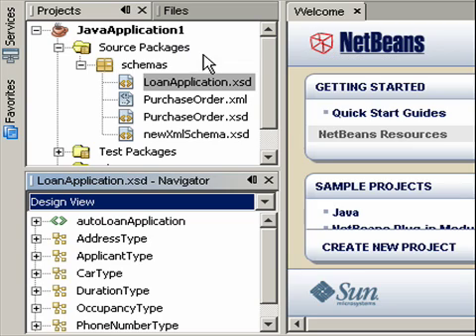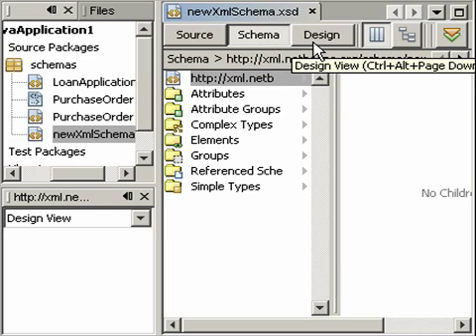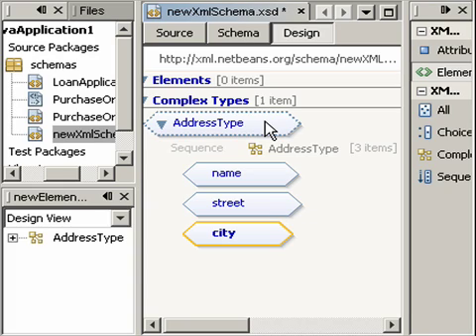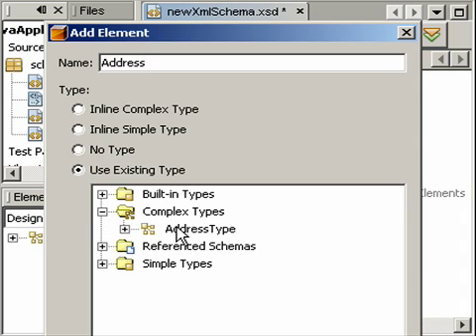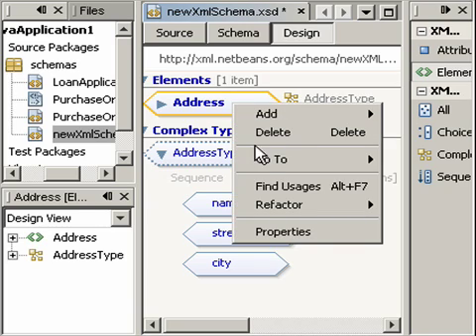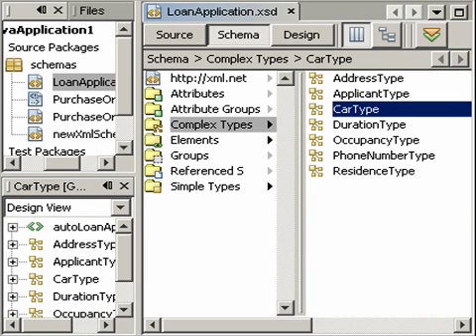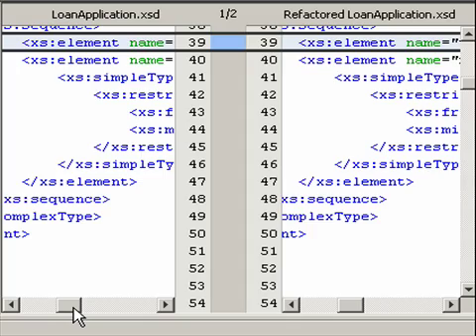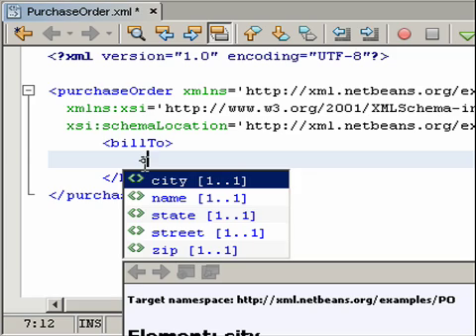NetBeans XML Schema Tools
Learn how to use the XML schema tools, which enable you to create, visualize, and edit XML schema. With these tools, you can visualize relationships between schema elements and use queries to find usages. You will also learn how you can easily create XML schemas by example. You will see how to navigate large schemas in the Design View, and you will learn how to visualize and edit multiple file schemas.